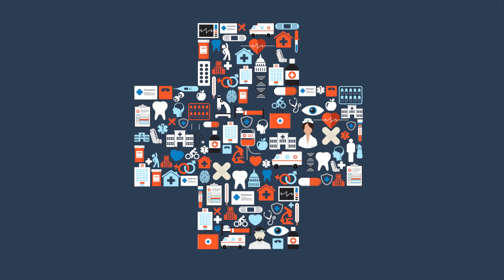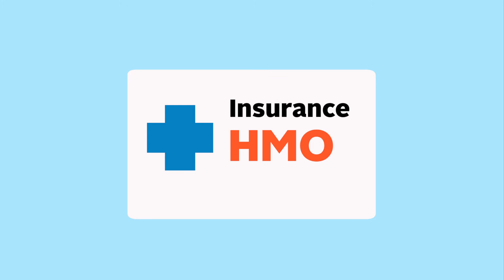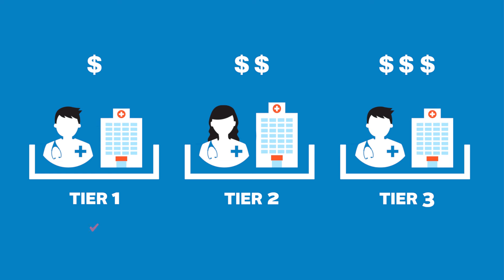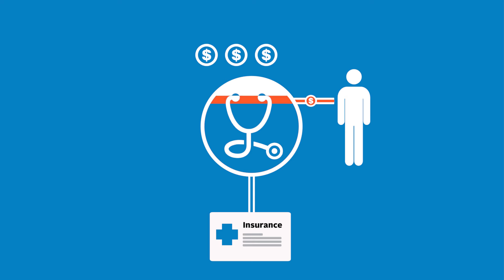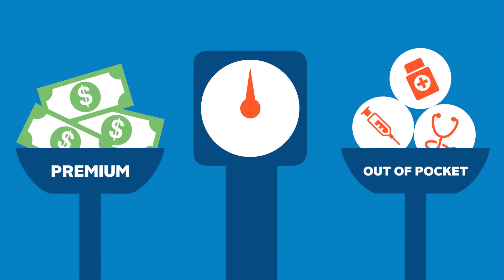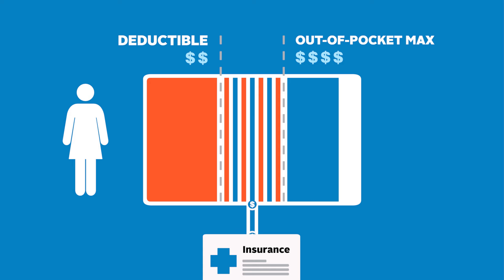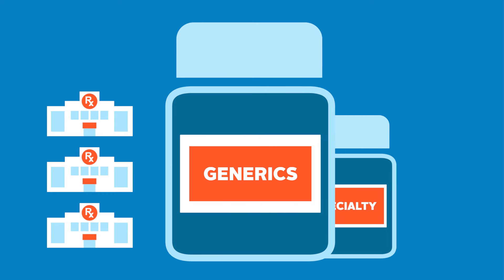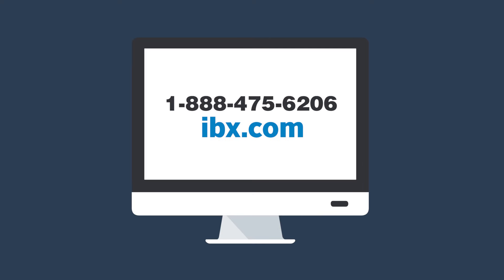Health Insurance Basics: How Do I Choose the Right Plan?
Shopping for health insurance is much easier when you know what questions to ask. Independence Blue Cross can help you figure out what type of plan you want, how to find a balance of cost and coverage, and what other benefits you should consider.

Shop and compare HMO health plans from Independence Blue Cross by visiting

To learn more about Independence Blue Cross and all of our health plans and services,

Connect With Independence Blue Cross!

For our blog with health and wellness resources and insurance tips